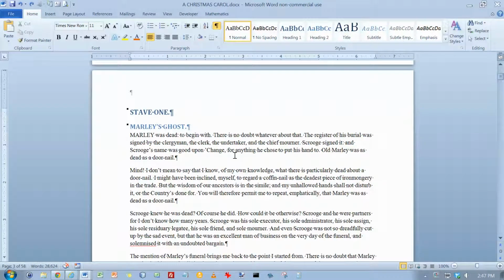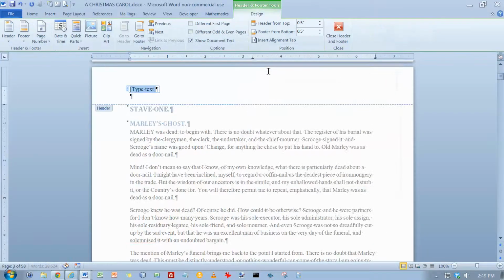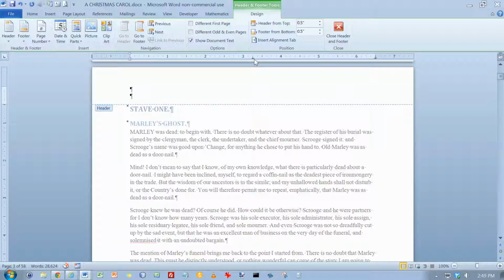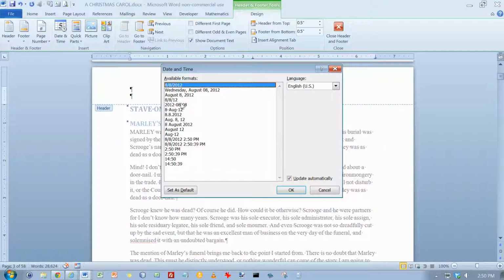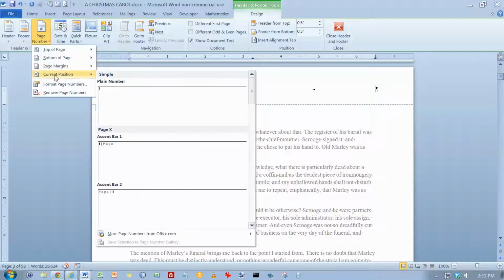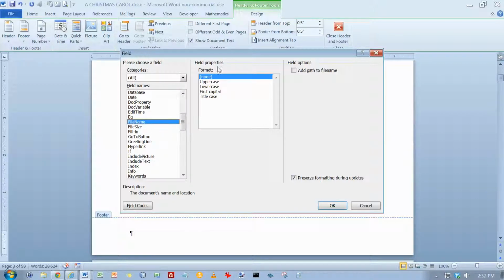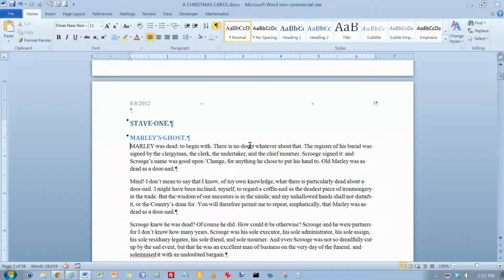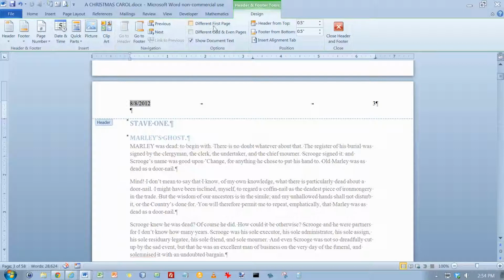Word2010 INSERT Header&Footer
Inserting headers and footers in Word 2010.